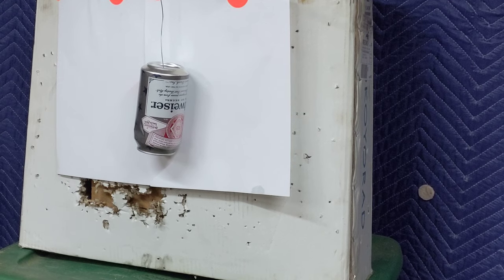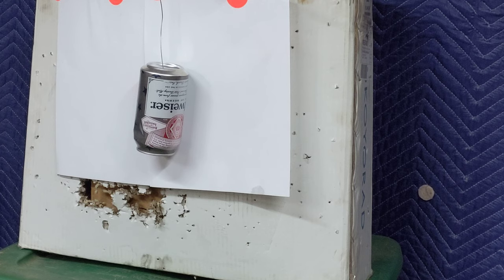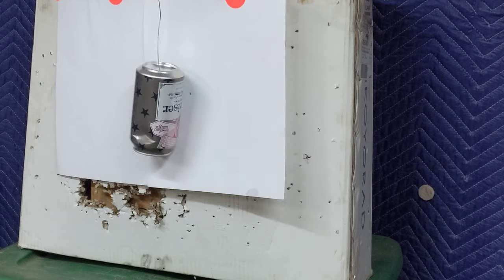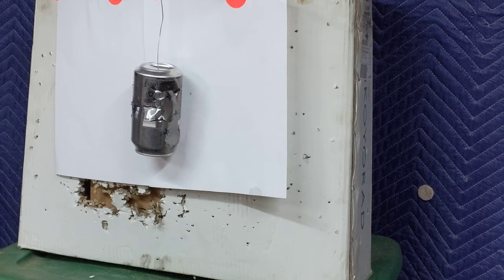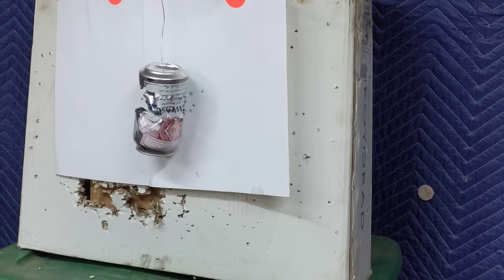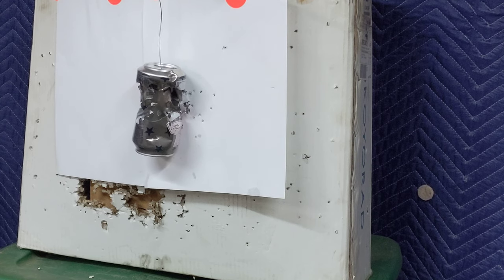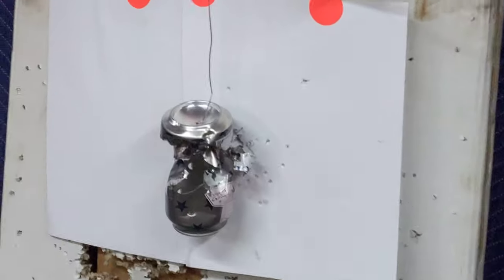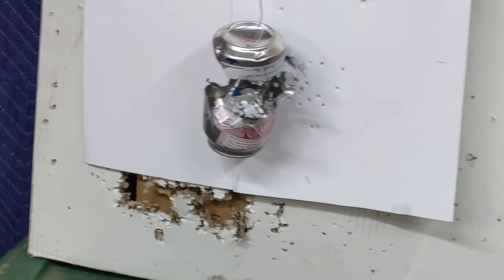Restomod Daisy Can Cutting experiments Part 1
Greetings All,

This short series of videos documents our experimentation efforts with the ubiquitous sport of "Can Cutting", a BB gun related marksmanship game that has been around since dirt. Any time you get a couple of guys or gals conducting informal plinking sessions, some body is gonna hang a can and have at it.

I've always been a hang 'em by the pull tab kind of guy but thought it was time to try out the center hole drilled mount introduced by Luck Rodgers over at Daisy Arcade and see if that had an effect on can cutting success. It seems so. The following three videos were done with a camera in position on the target in an effort gather some real time info on shot placement and spinning and fragmentation. Originally, I stayed with a self imposed 50 round limit but as the experiment continued and more people wanted to shoot that went out the window.

Like every other video I've done this far, this is a "one and done" kind of production. Some day I will have to do some editing, today is not that day.